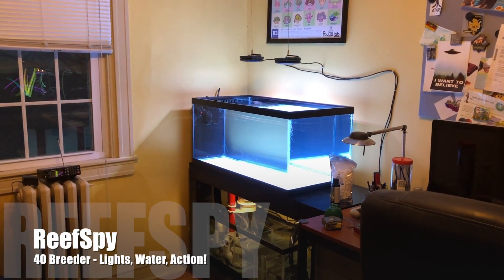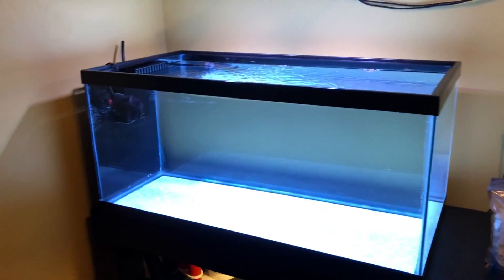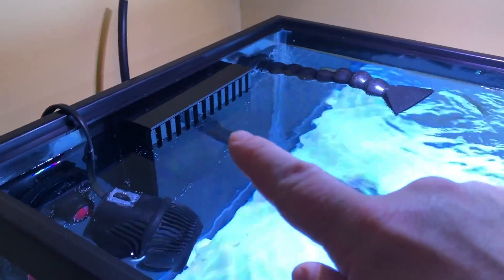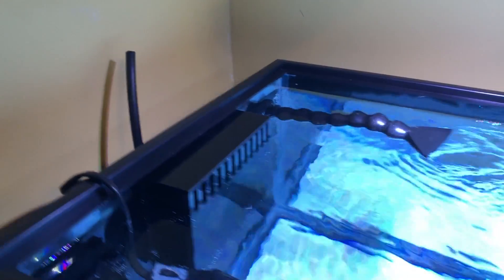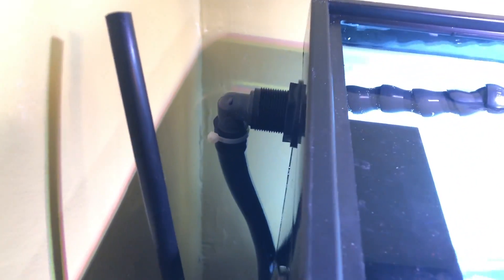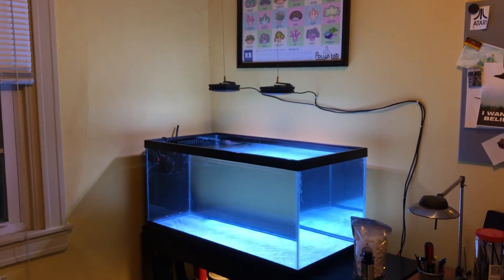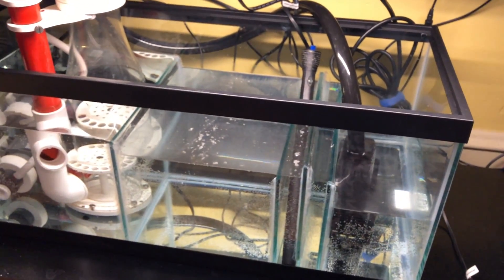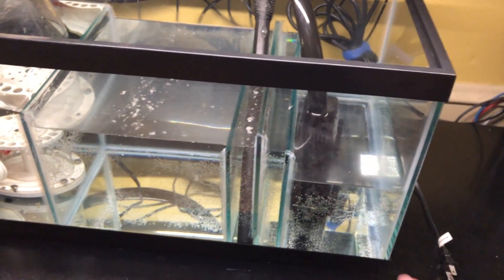40 Breeder Frag Tank - Lights, Water, Action!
The lights are hung, and the tank has passed the water test.  Time to fill it with saltwater, hook up some dosing pumps and an ATO and put this tank to work!